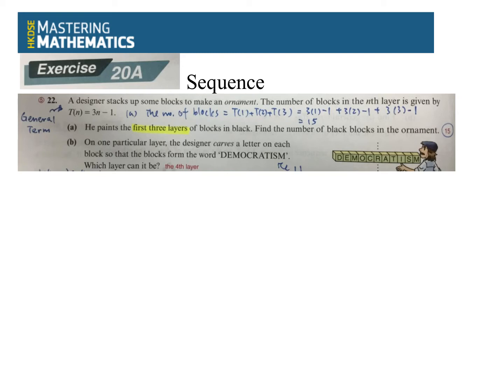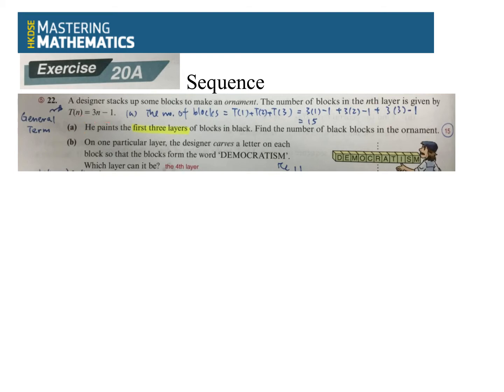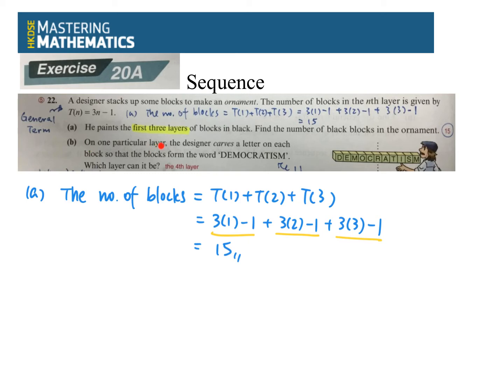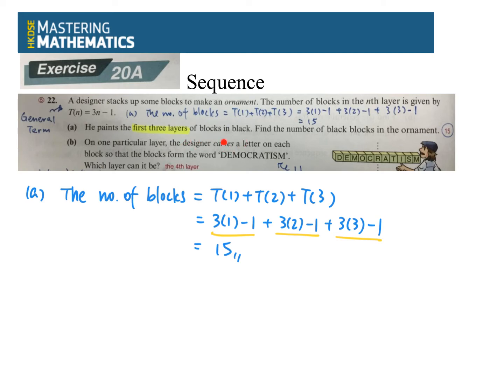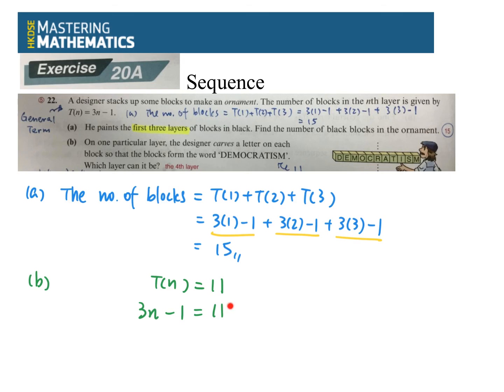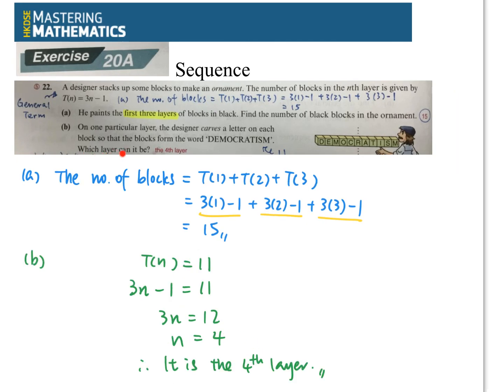S6 Mastering Math Ex20A Q22 Sequence